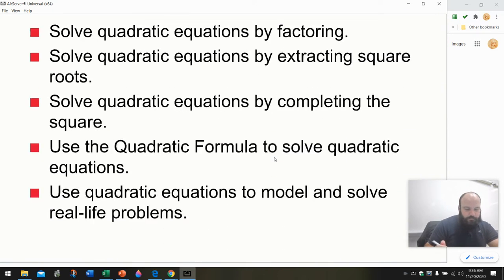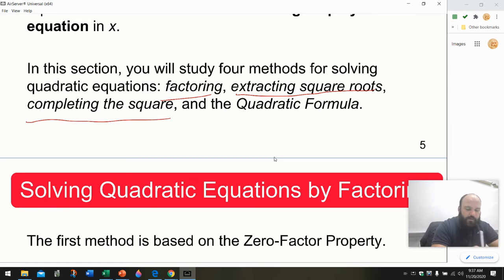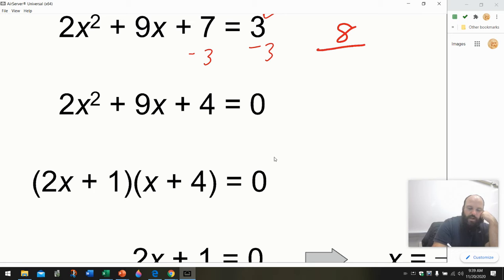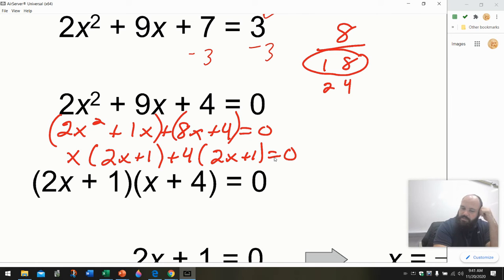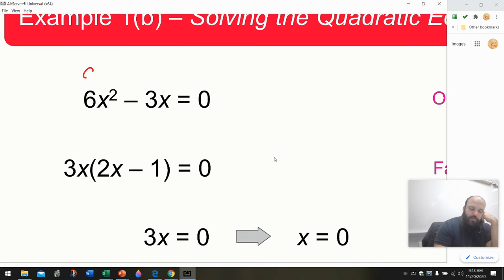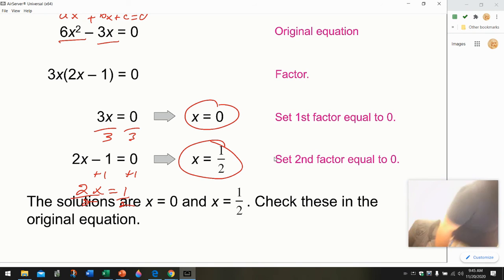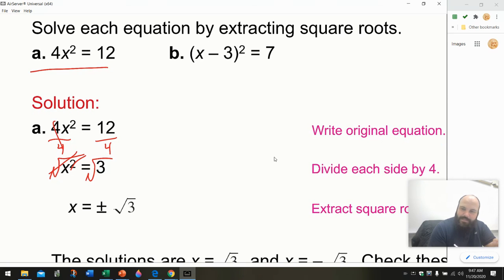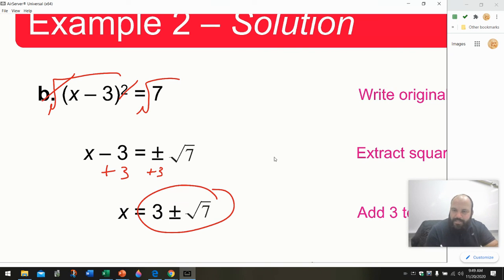Algebra III Chapter 1-4 #1